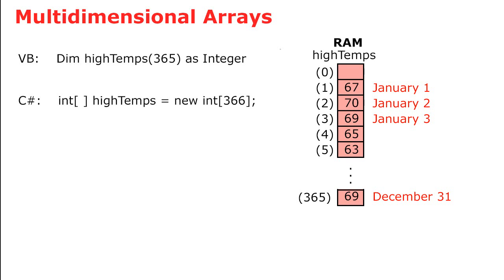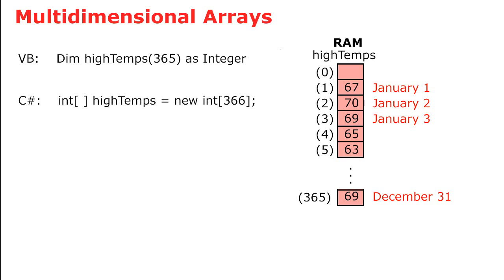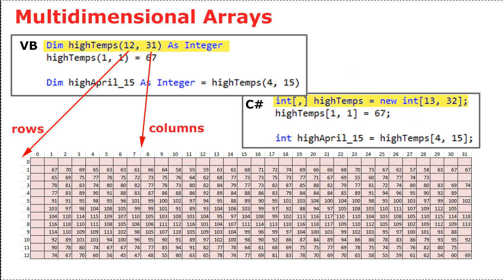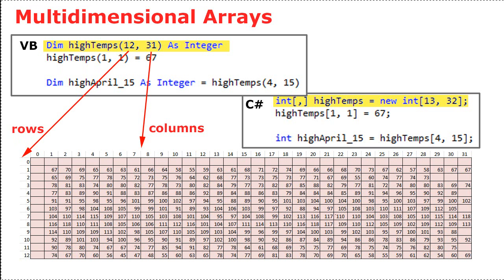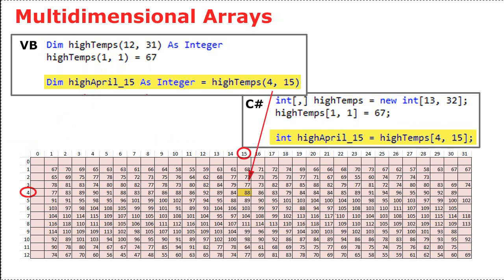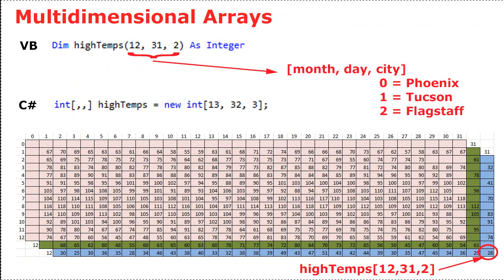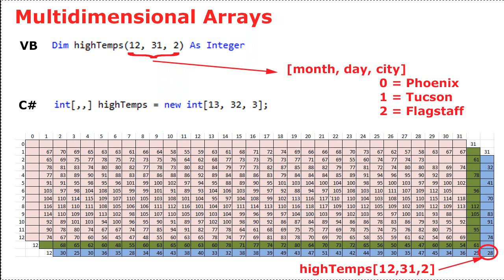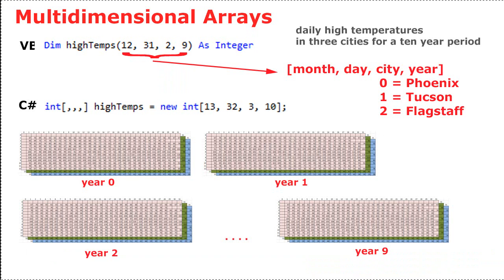09C Multidimensional Arrays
Microsoft Programming Lab-Based Learning class at South Mountain Community College: Unit 9 Video 3-- Multidimensional arrays (VB & C#) [Declaring and using multidimensional arrays ]  Instructor: Stephen F. Hustedde